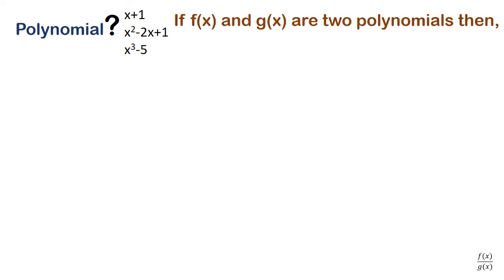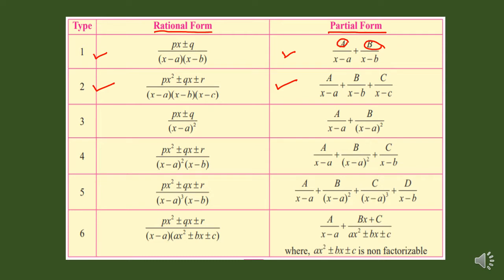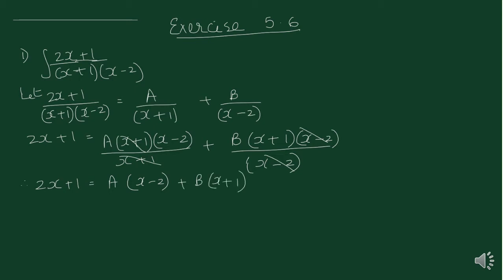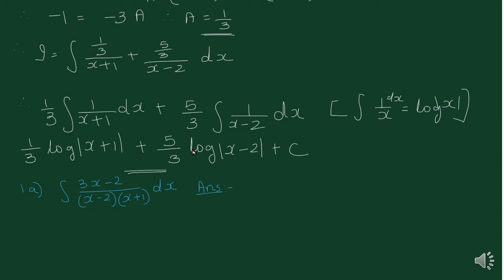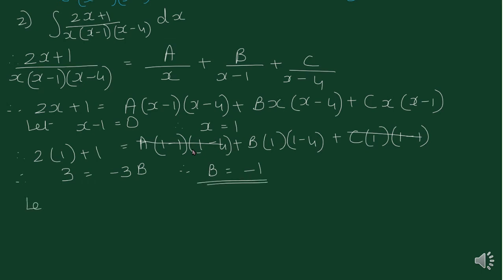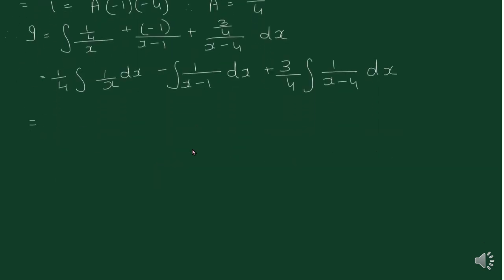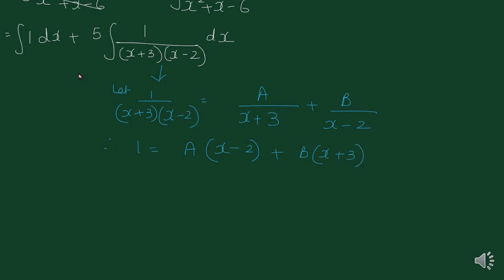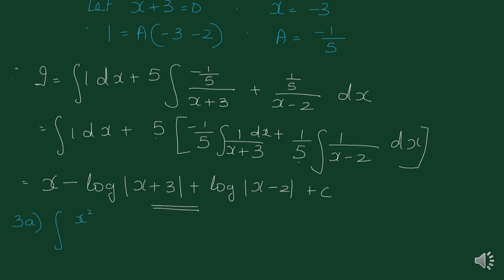Integration by the method of Partial Fractions